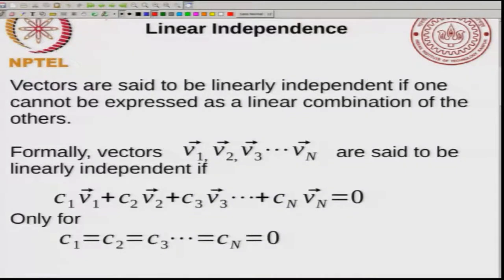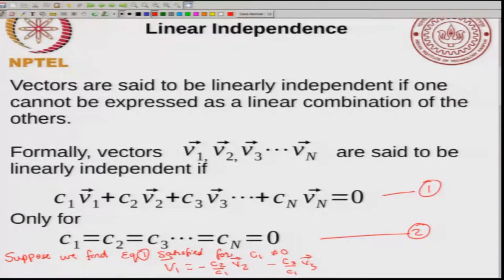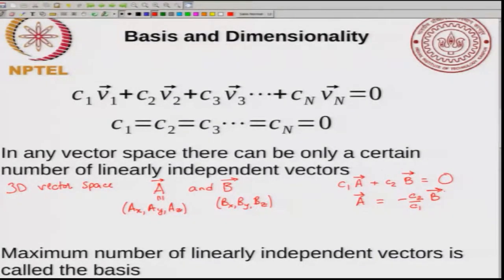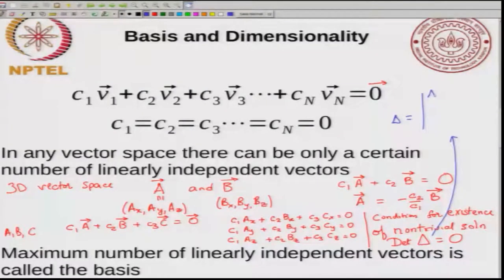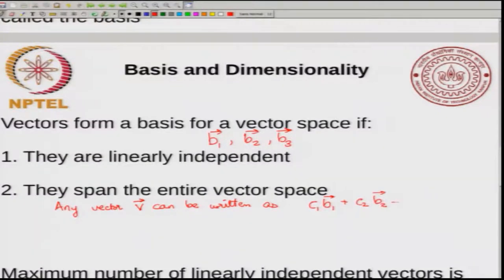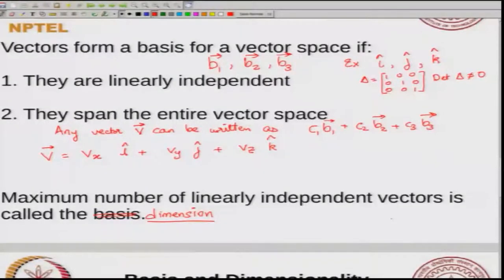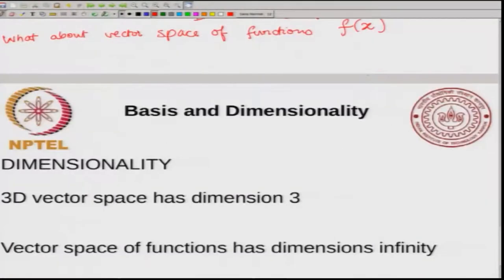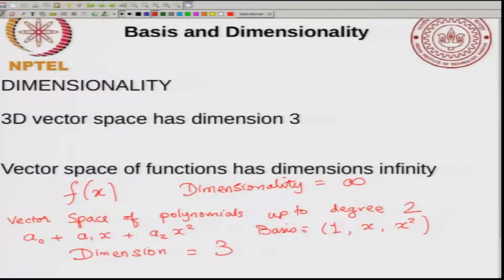Mathematics for Chemistry